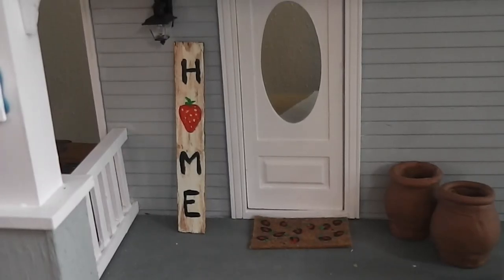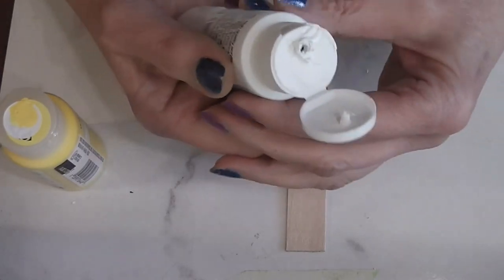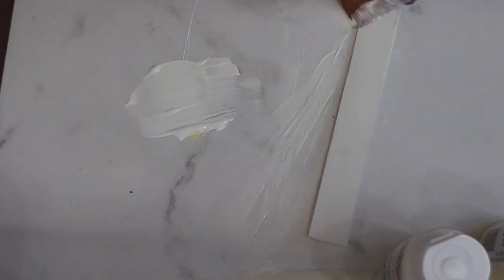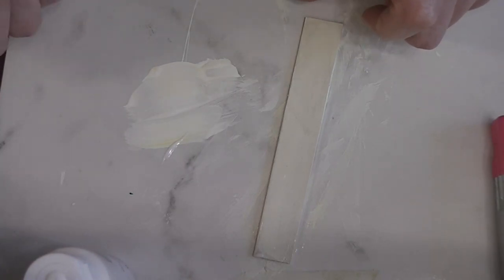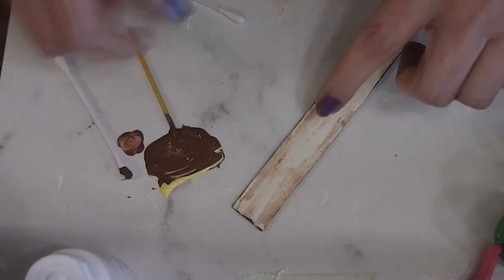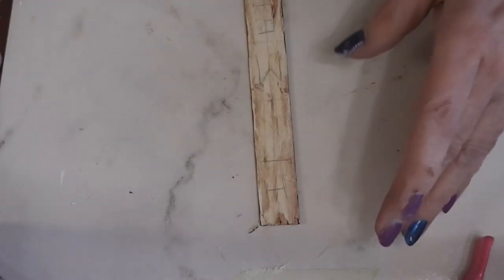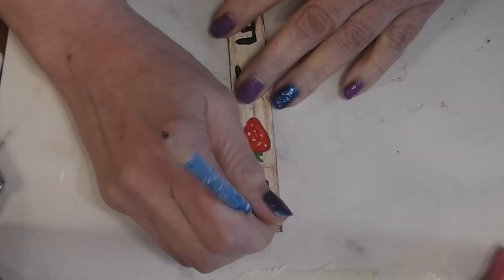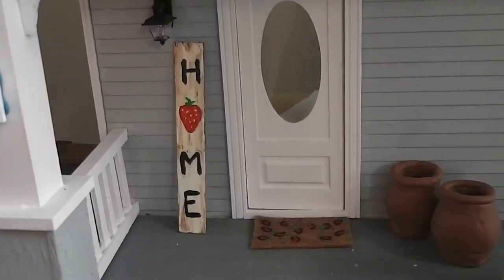Strawberry Porch Sign Tutorial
Join me today as we create a sign for the front porch of the dollhouse with a strawberry theme.

 Mod Podge, paint, and brushes provided by Plaid for use in videos.